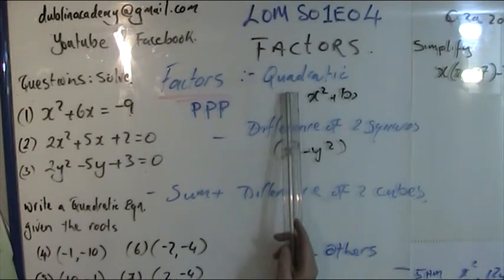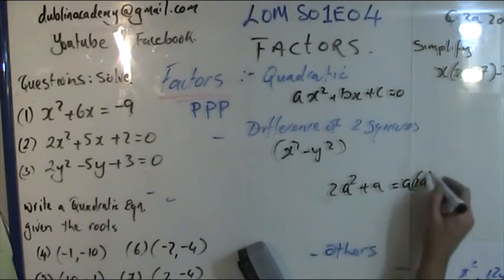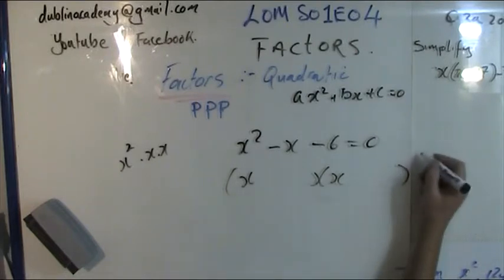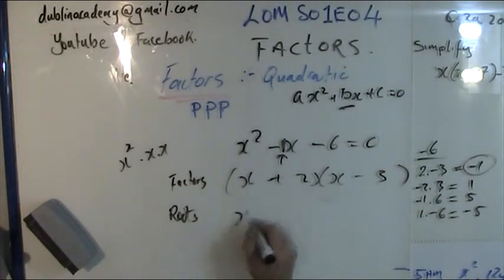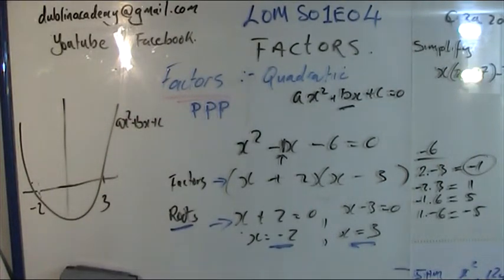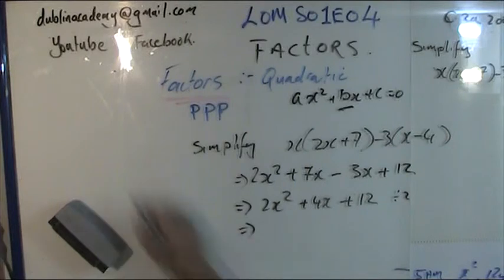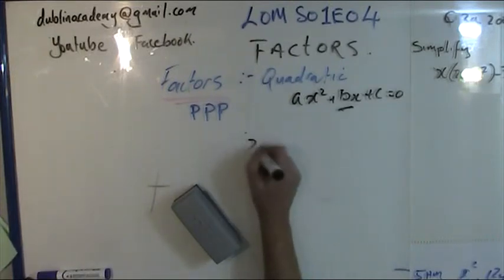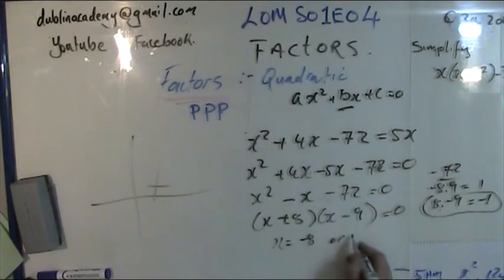Irish Leaving Cert Maths ,Code ;LOM S01E04, Solving Quadratic eqns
Maths Leaving cert Maths,Paper 1 Quadratic Equations explained